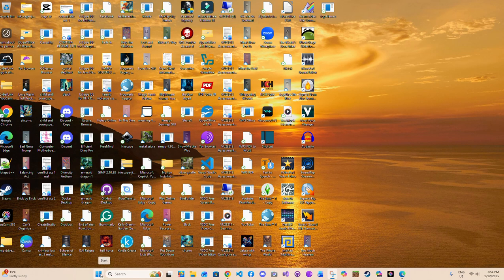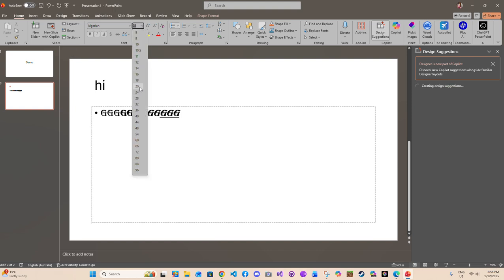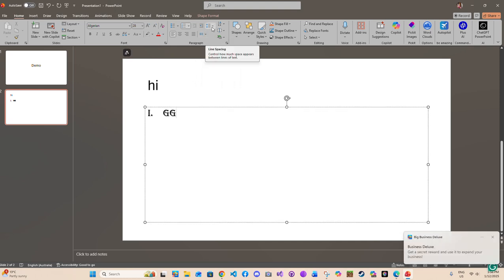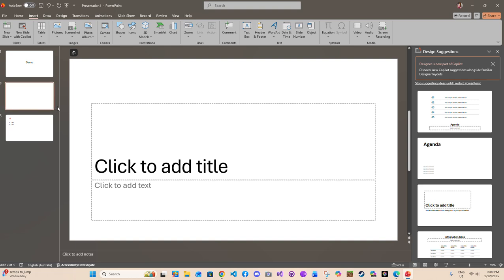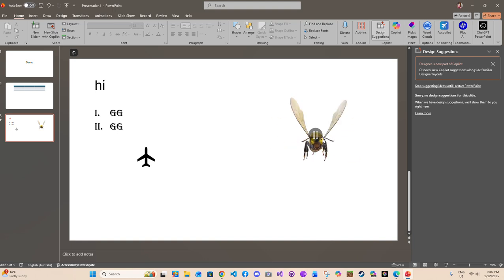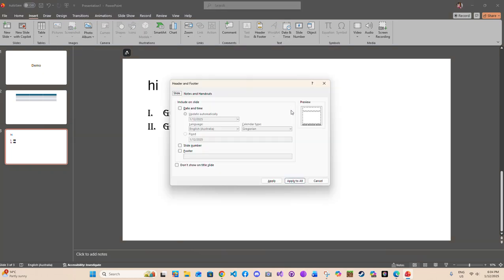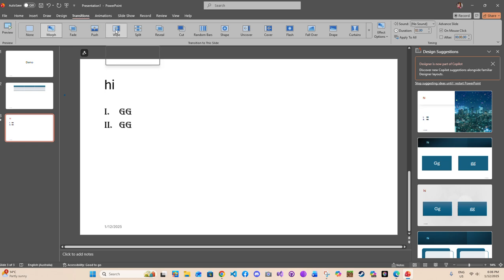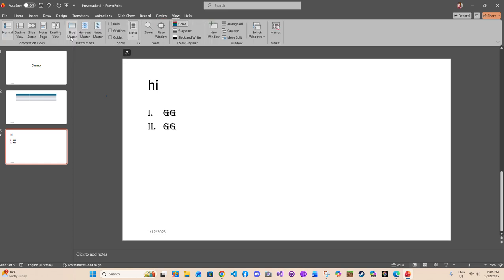powerpoint demo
PowerPoint basics demonstration